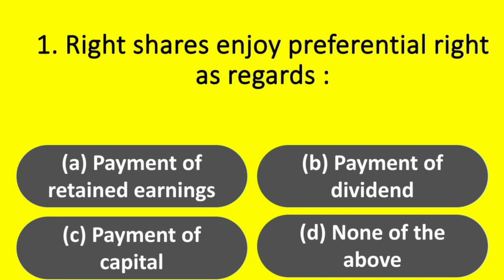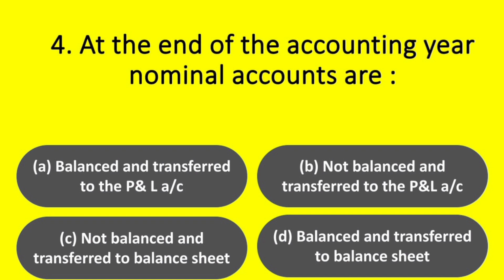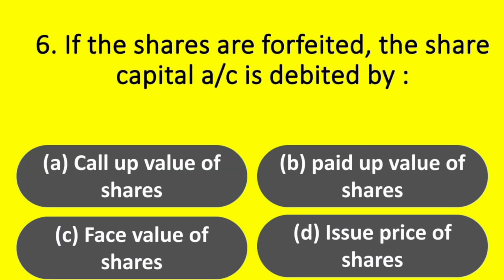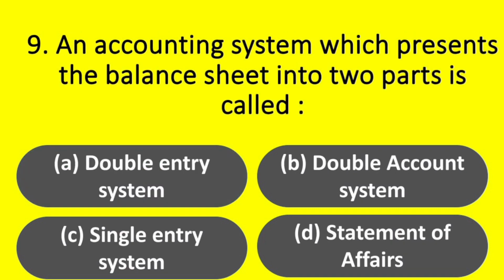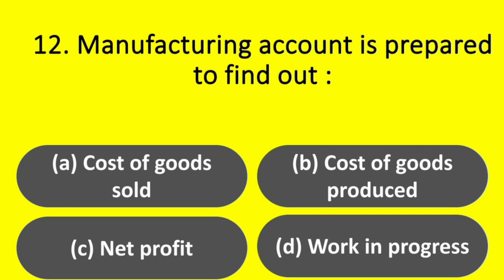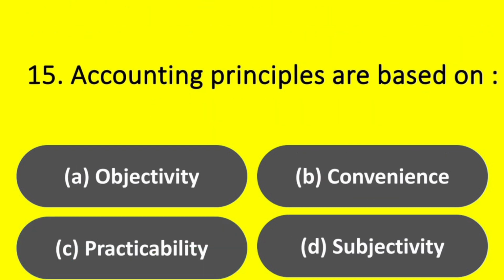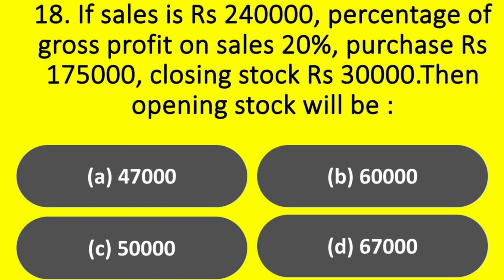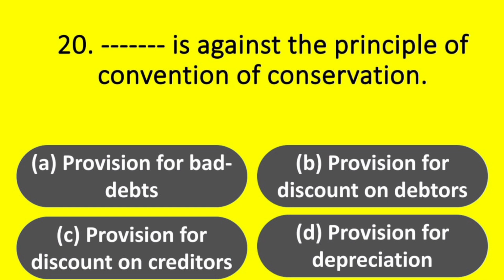Lecturer in Commerce| previous year Questions & Answers| Polytechnic Colleges| മുൻവർഷ ചോദ്യങ്ങളിലൂടെ